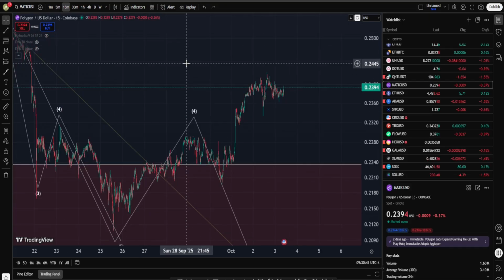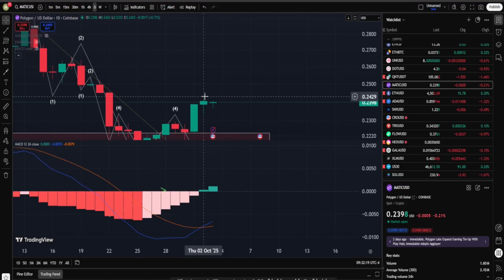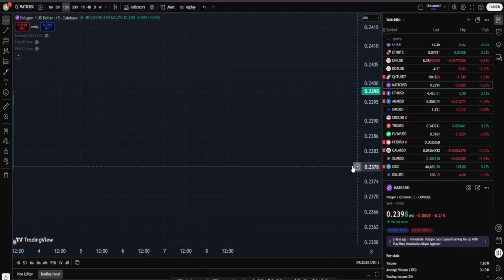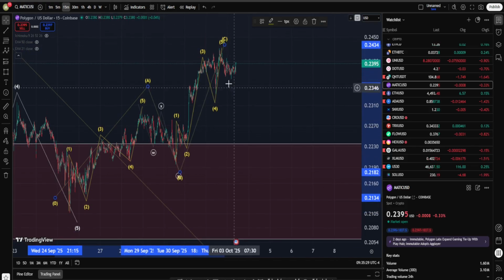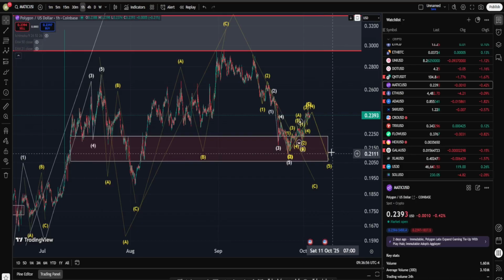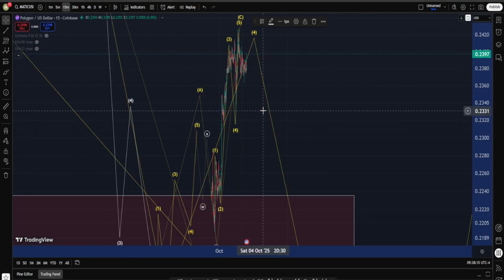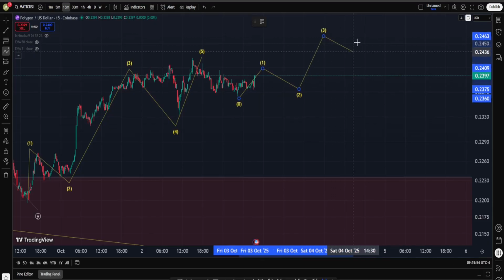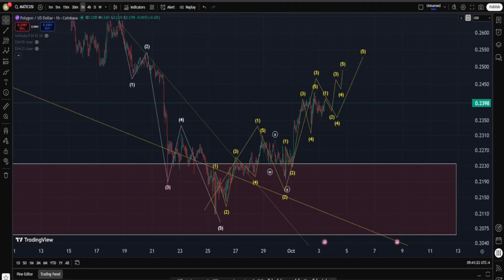POLYGON Ready for Takeoff? The Bullish Structure Explained! - MATIC Price Prediction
Polygon Matic Elliott Wave Analysis-Polygon Matic Technical Analysis-Polygon MATIC Price Prediction - POLYGON Ready for Takeoff? The Bullish Structure Explained! :

🔹 In this important video, we analyze the recent price structures of Polygon (MATIC) and explain why the chart is showing strong bullish signals. While it may still be early to confirm, we’ll show you the key patterns and confirmations you should watch closely to know if this is truly the beginning of a major breakout.

✅ What you’ll learn in this video:

Why MATIC is showing signs of a bullish setup

The most important confirmation signals to watch in the short term

Whether this structure could lead to the next big bull run

Our short-term and long-term outlook for Polygon (MATIC)

⚠️ Don’t miss these critical insights — this could be the perfect setup before a major move!

👉 If you enjoy crypto analysis and want to stay ahead of the market, make sure to like, subscribe, and turn on notifications for more updates on Polygon, Bitcoin, and the entire crypto market.